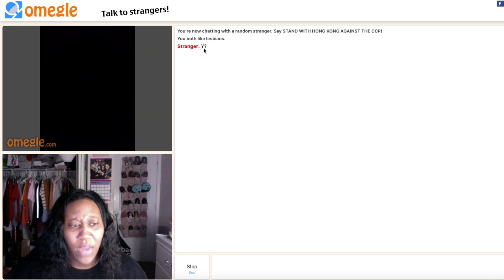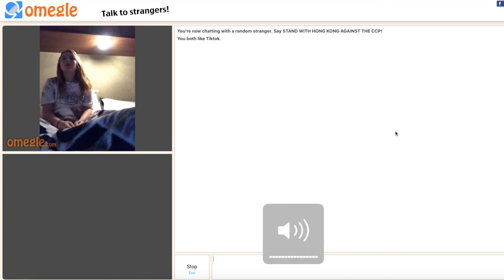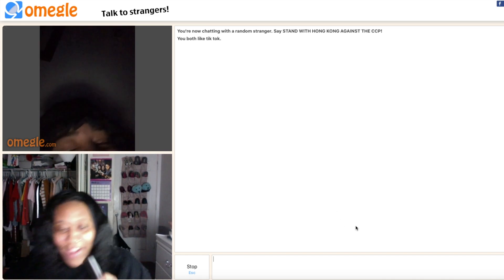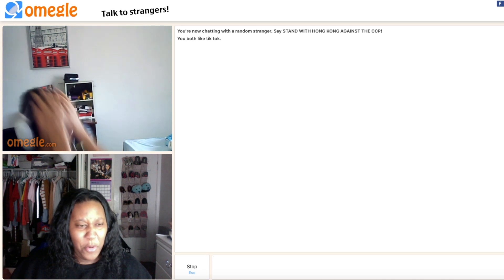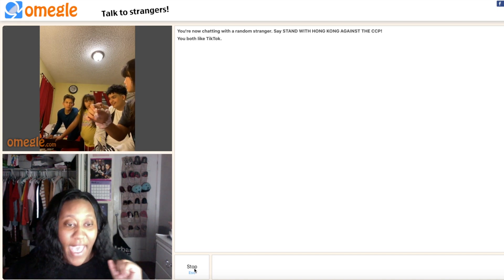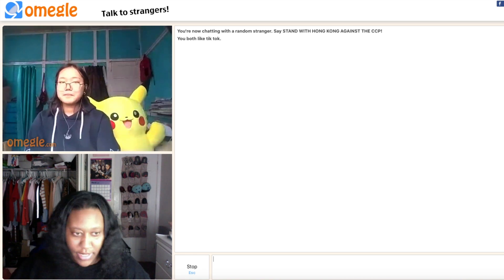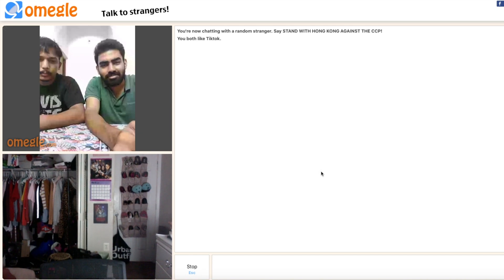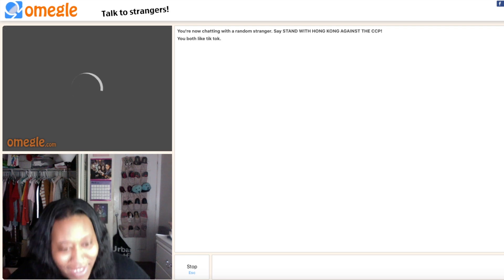I GOT BULLIED ON OMEGLE |PART 2